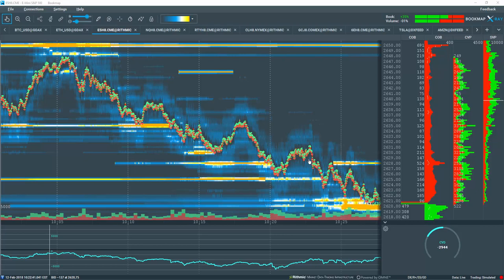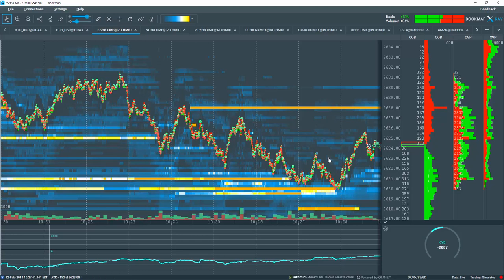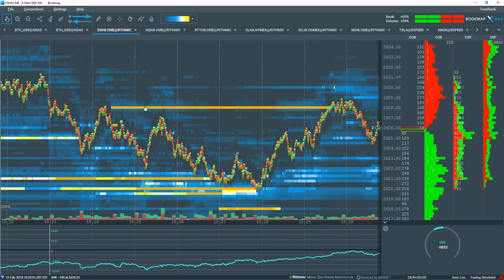Cumulative Volume Delta Setup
👉 Follow BOOKMAP